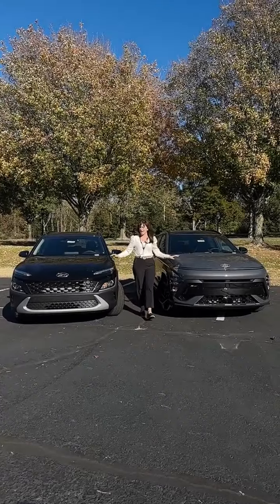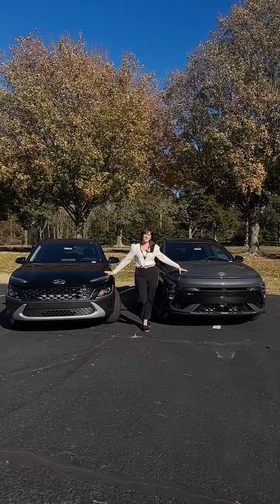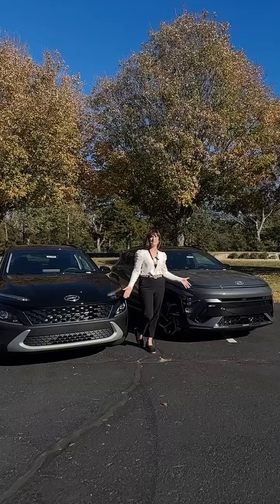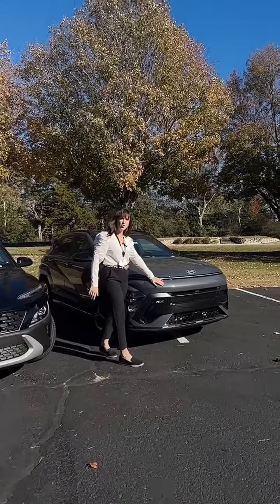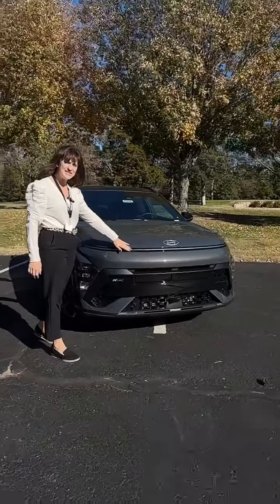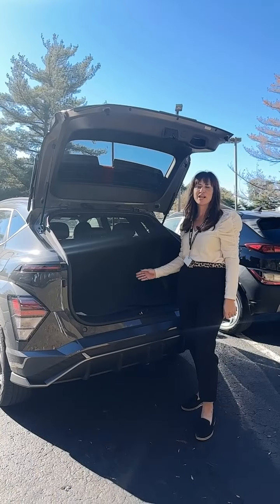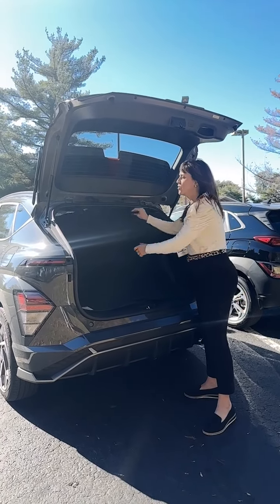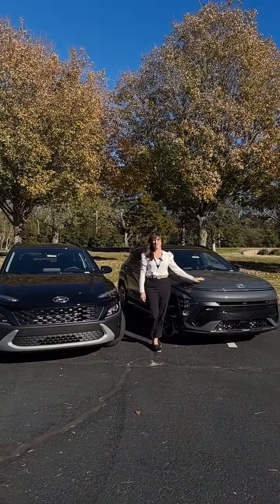2023 vs 2024 Hyundai Kona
What are some of the differences between the 2023 and 2024 Hyundai Kona?